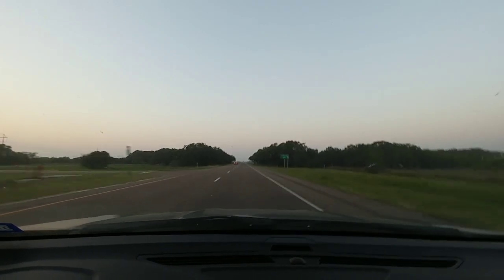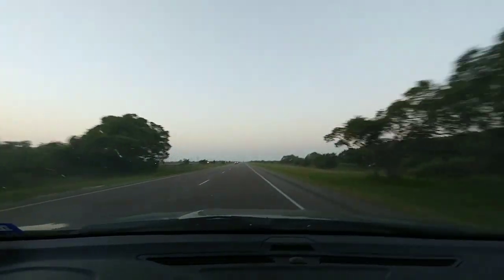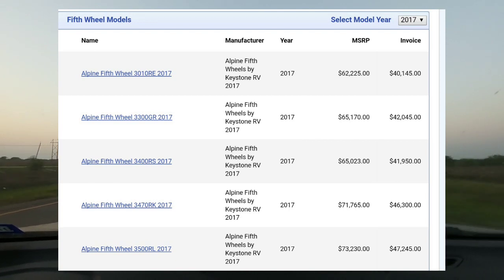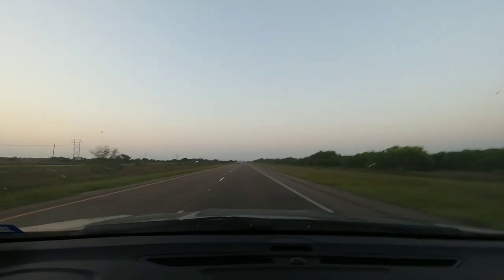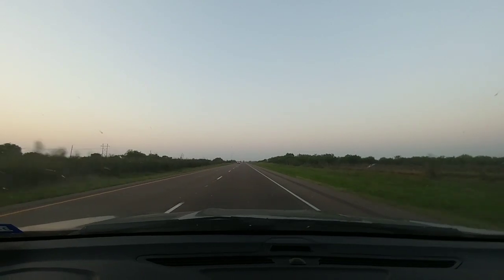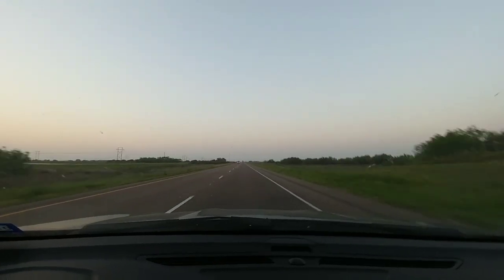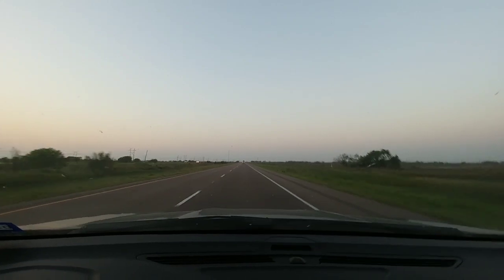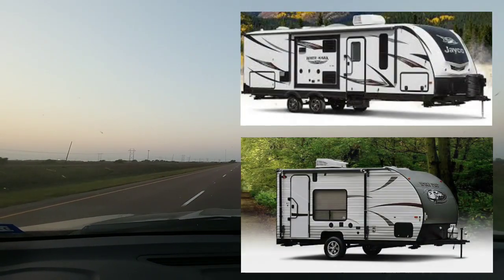BEFORE YOU BUY an RV, Watch this!